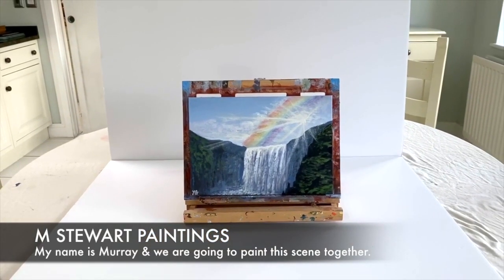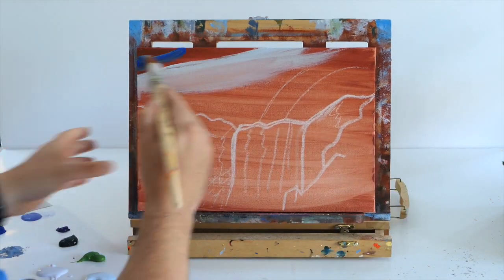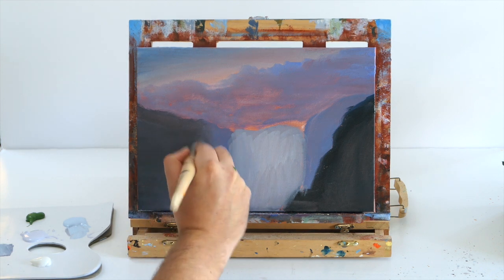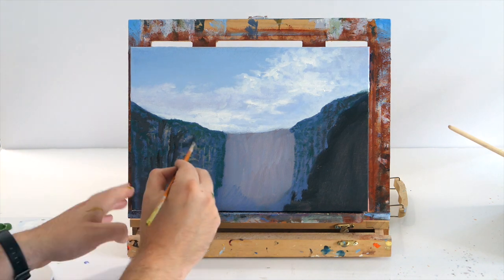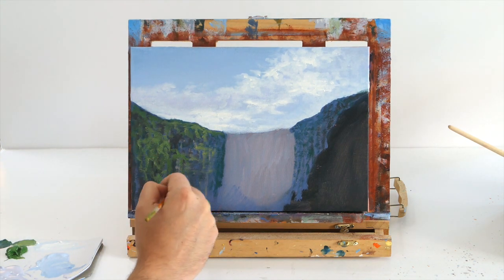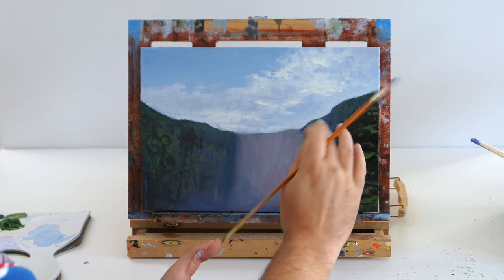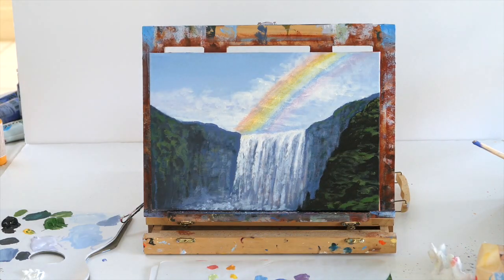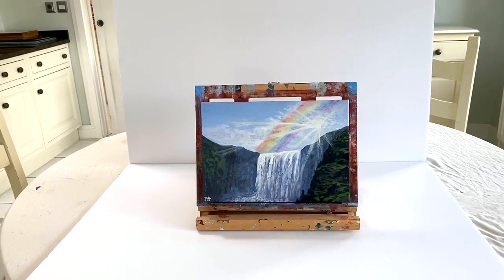WATERFALL PAINTING TUTORIAL acrylic waterfall acrylic painting tutorial easy for beginners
A waterfall acrylic painting tutorial easy for beginners looking too paint a waterfall and rainbow painting.

In this waterfall painting tutorial we will paint a lovely waterfall landscape scene.  With a gorgeous rainbow light effect.  From the light and water combining.

In this waterfall acrylic painting tutorial for beginners I will teach you how to paint a realistic waterfall and how to create realism in a landscape.  With acrylics I will show you how to blend realistic tones.  How to create the illusion of depth in your painting.

This acrylic painting tutorial waterfall will make it very easy to follow along with step by step instructions so you can paint a realistic gorgeous waterfall painting.

This easy waterfall acrylic painting tutorial is perfect for beginners and more advanced students (intermediate) as it covers acrylic painting techniques and show you how to build up a waterfall painting.

You can use canvas or paper for the tutorial but please have a hairdryer handy to dry your work in places.  Acrylics dry very fast, but the hairdryer allows you to quickly dry your work in order to not make a mistake.

By taking your time with each stage you will learn how to improve your realism but also how to paint a tropical beach acrylic painting.

Murray